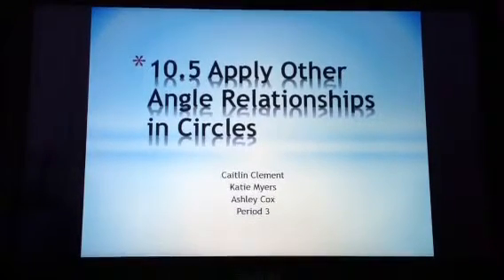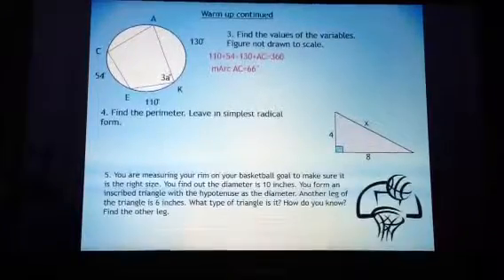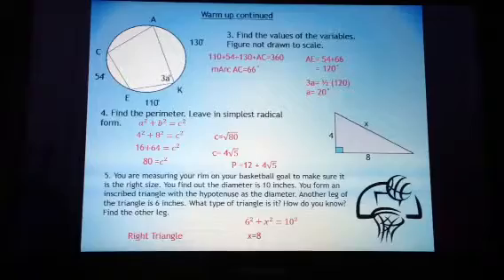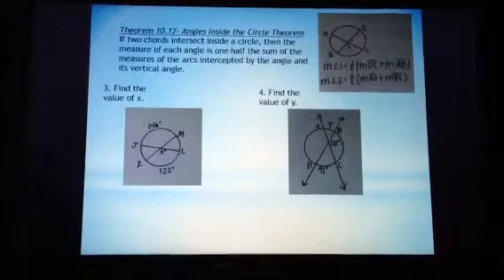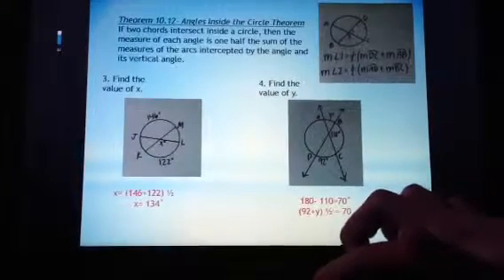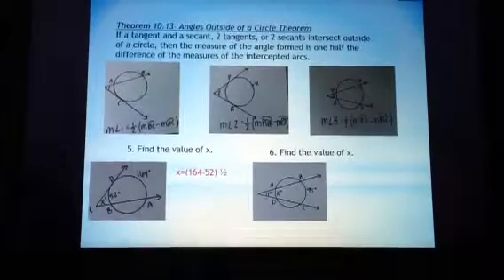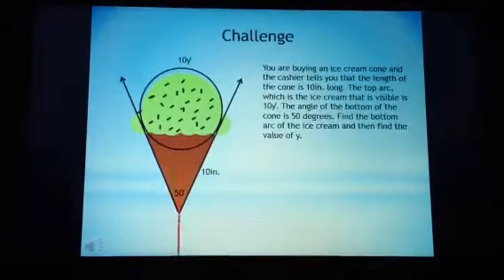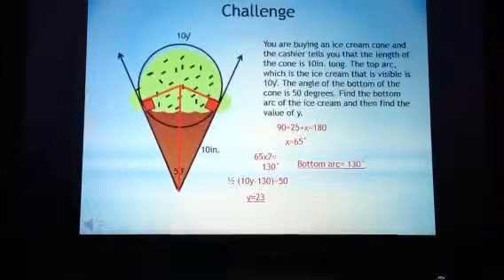Caitlinkatieashley math lesson 10.5